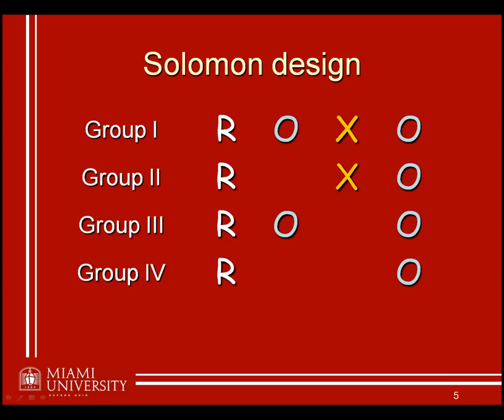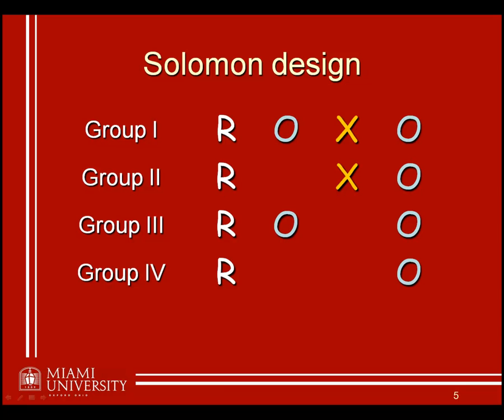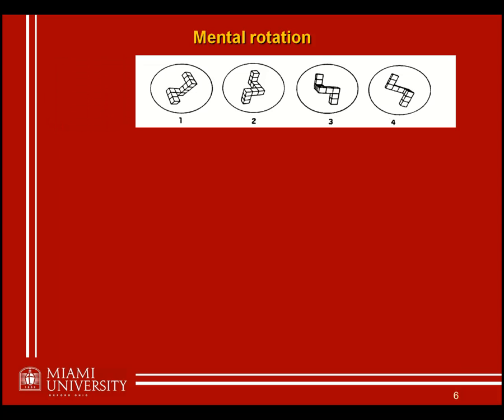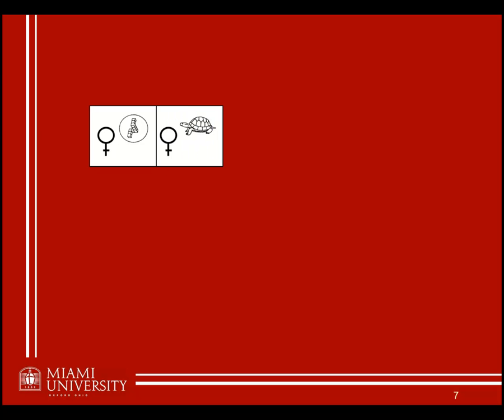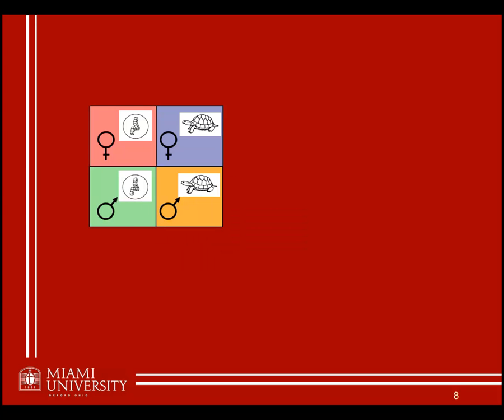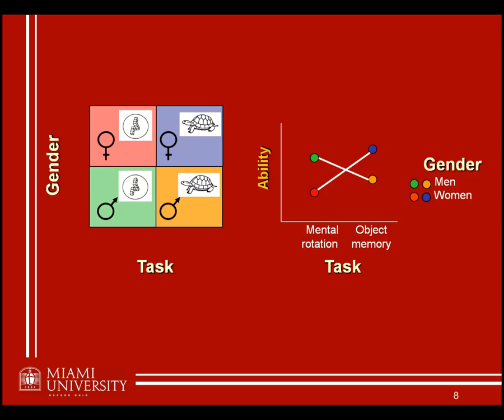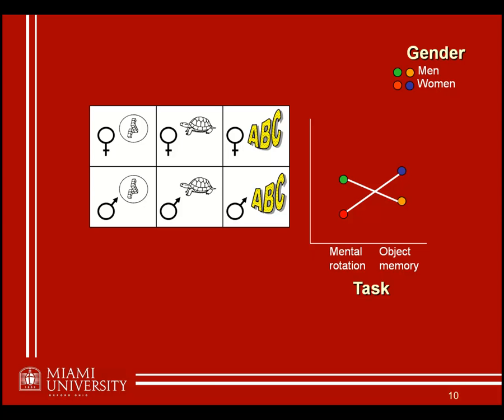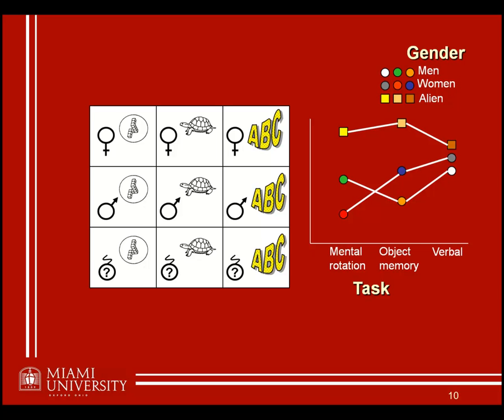PSY 294: 09.2 - Effects in complex designs (2/3)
Discusses nonlinear effects as well as effects possible in factorial designs (main, simple, and interaction effects).